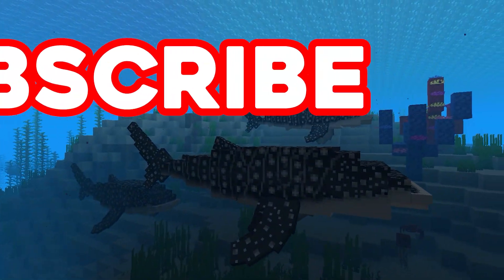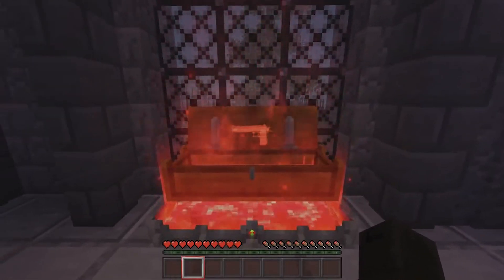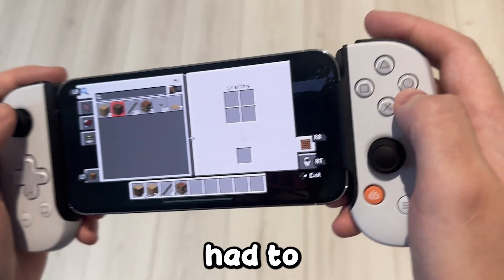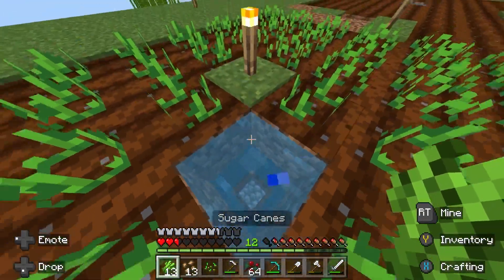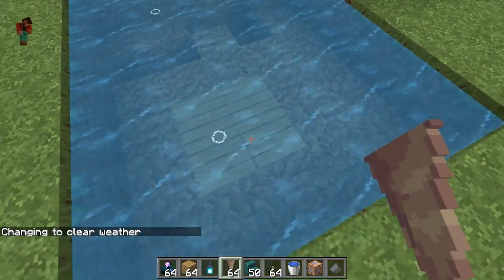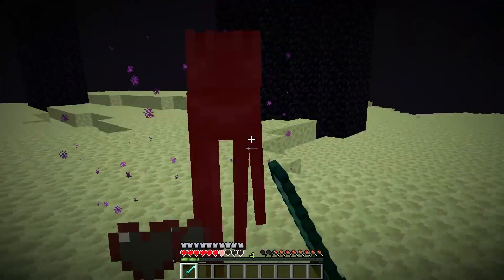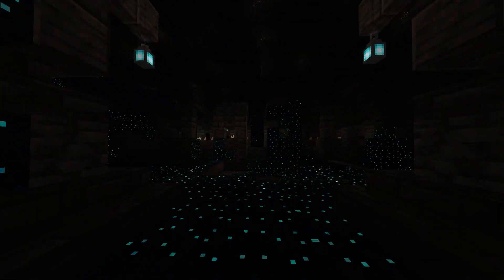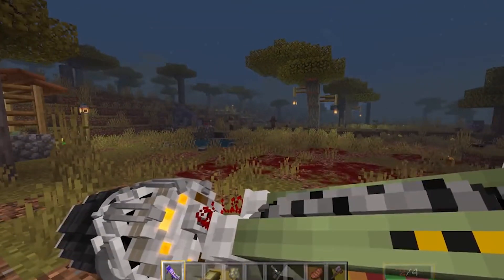Bedrock Edition Minecraft Mods are on Another Level....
Bedrock Edition Glitches and mods are actually on another level! Custom boss fights, coz zombies recreation and much more created by the modding community.

In this episode of the daily dose of Minecraft series, I feature a lot of bedrock edition glitches, bugs and funny moments as well as some amazing mod work being done in the community!

We also feature some amazing boss fights and recreation of coz zombies into minecraft using clever 3d models and mods to pull it off!

It also wouldn't be a daily dose episode without featuring a satisfying create mod door.

Clips Used:
1) What a coincidence Posted by Double_Ad_8911

2) Best creeper encounter? Posted by Pugba98

3) koi fish variants coming soon to Critters and Companions :) Posted by juuccaa

4) Who put a mountain here?! Posted by FaithfulMoose

5) I found this glitch on minecraft bedrock Posted by TheEpicBallSmaker

7) I made two new friends in my survival world! Meet Bob and Maria Posted by Swaagopotamus

8) I have no idea how I survived this. Posted by Minimum_Overdose

9) Umm.. minecraft? Posted by rockiellowxo

10) Well that’s enough Minecraft for today! Posted by Alex05Puttock

13) I almost made a terrible mistake Posted by CMD_Neopolitan

15) I figured out how to rotate full vlock display models using armor stands. Posted by Admiral_MemeVacuum

16) Using resource pack, I added the water wave in MCBE. Posted by ZouChenyunfei

17) My friends and I built a pvp map with functional breach charges that change the environment Posted by LukeDaNoob

19) I think my Camel is broken. Posted by MC-874

20) New Bossfight and Weapon for Custom Dimension Posted by commandblockidiot69

21) don't dig down they said Posted by JDenji

23) A little resource pack experiment, glowing sculk! Posted by God_Luiluix

26) Glow Pikmin (pikmin mod) i need feedback on them Posted by Kamilski-l